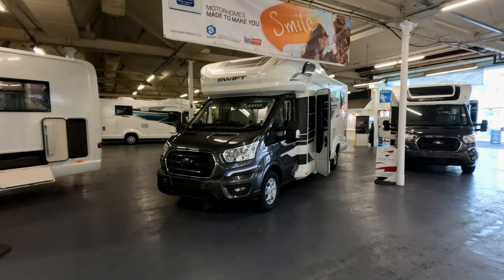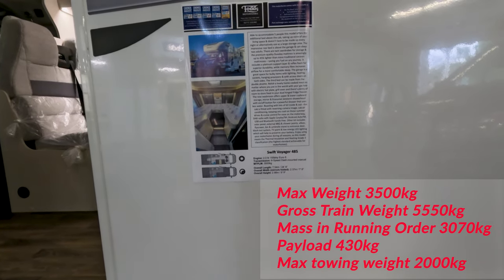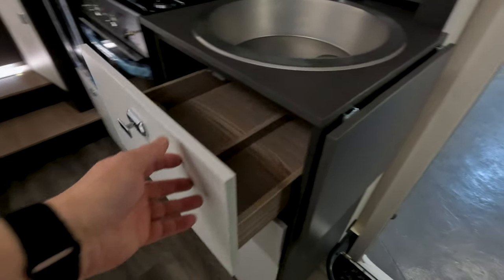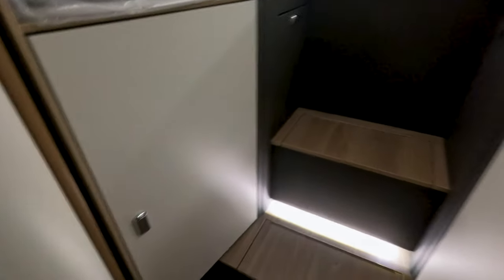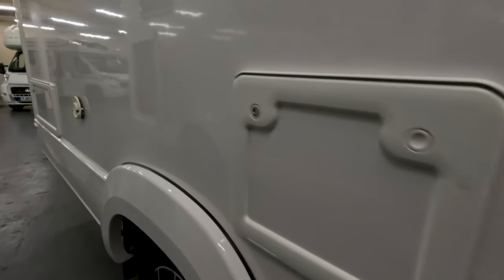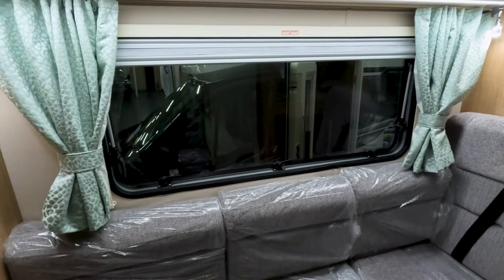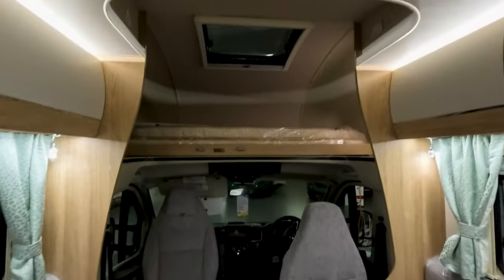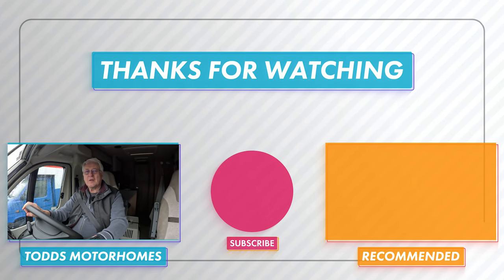NEW Family Motorhomes At Todds Motorhomes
I finish off my visit to Todds Motorhomes with a look at two overcab style coachbult motorhomes, suitable for families.

Chapters
00:00 Swift Voyager 485
12:52 Auto-Trail Imala 736
23:06 That's all from Todds